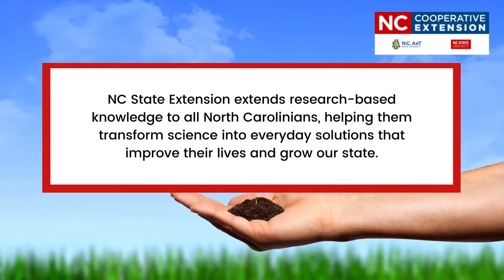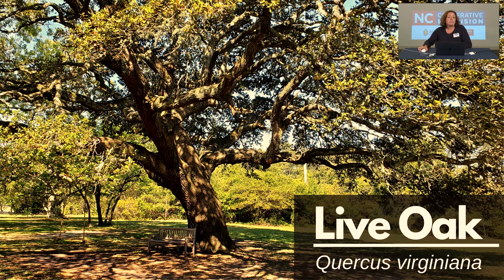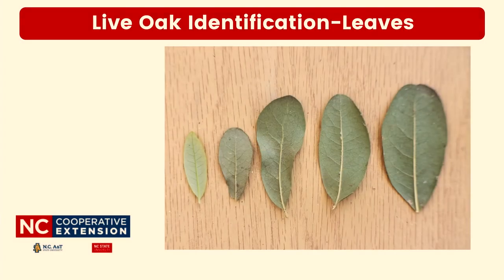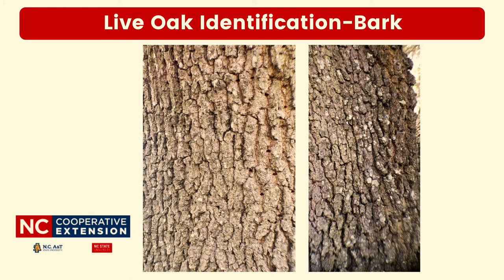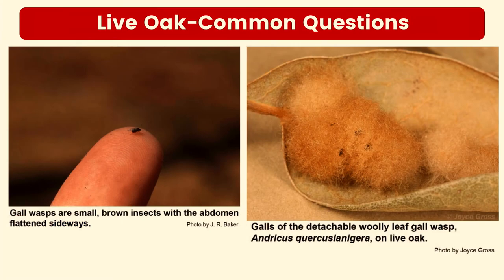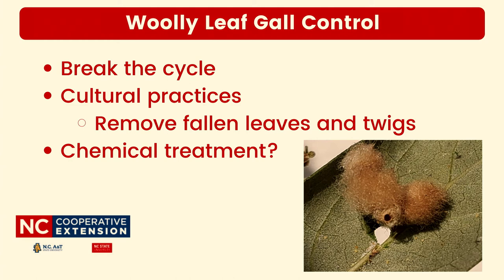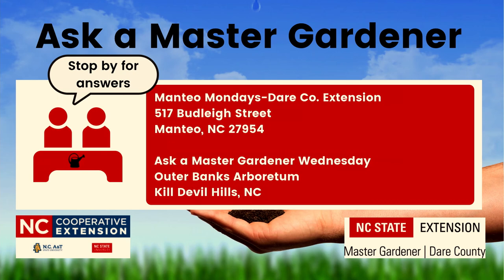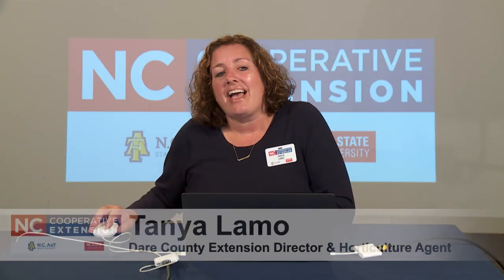Advice to Grow By - Live Oak Trees - May 7, 2021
We dig into the many facets of the wild and wonderful world of horticulture.  This month's topic is Live Oak Trees.